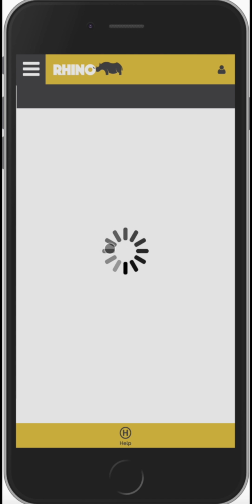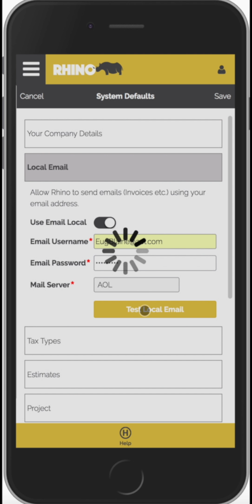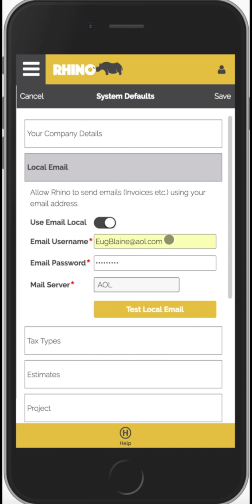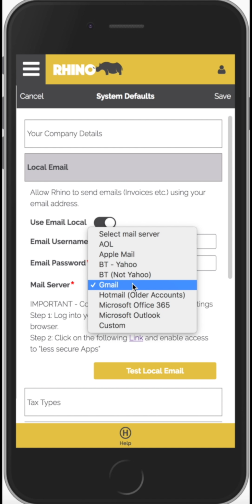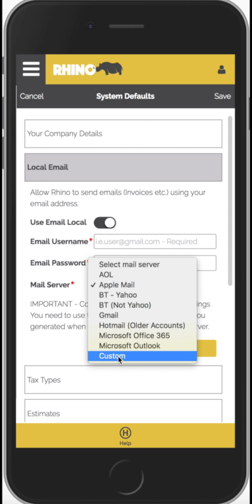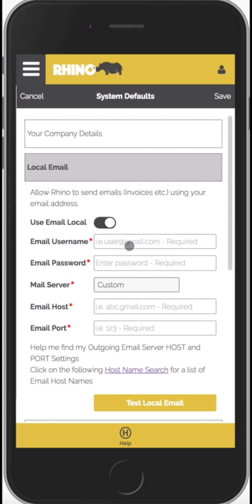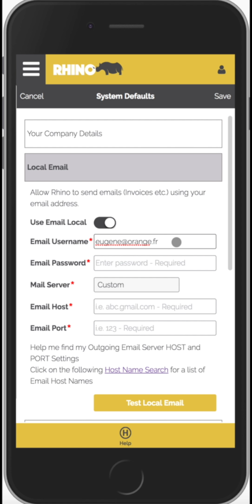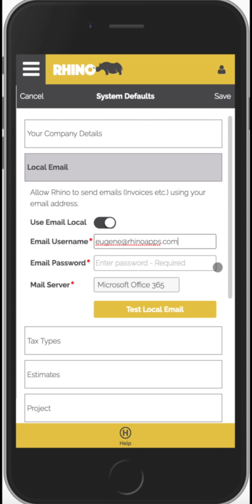Rhino - Configuring Rhino to use your Email Address